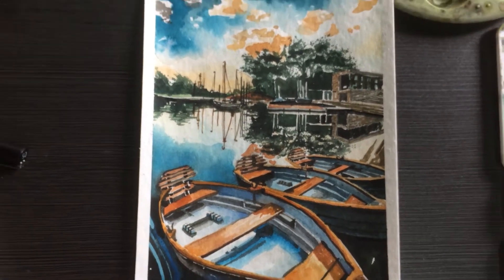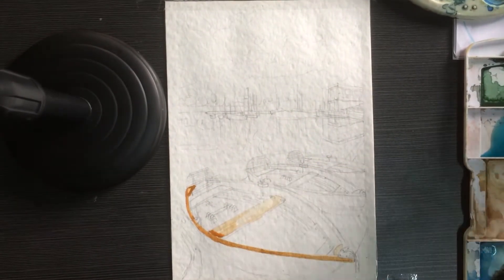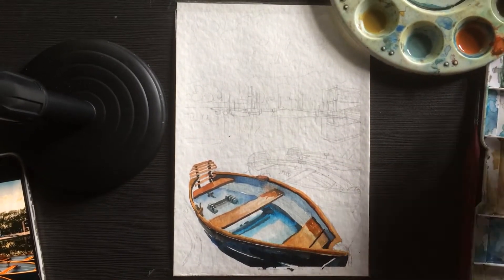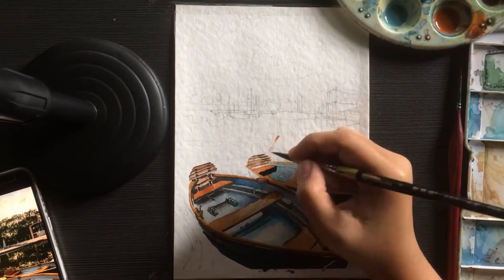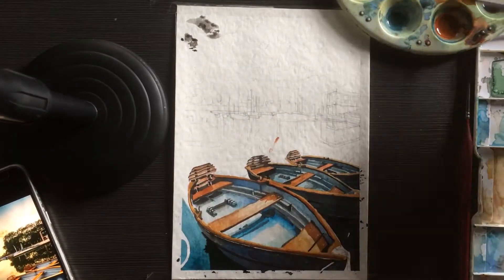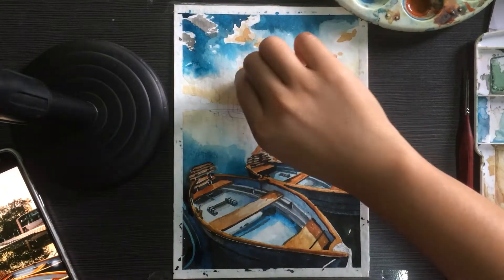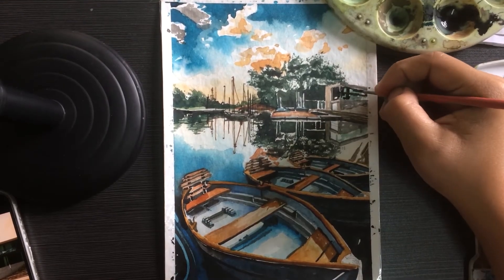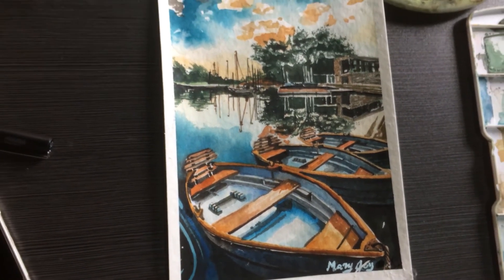Lake and boat Watercolor Painting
Been able to try this on watercolor and so glad to share with you this painting :) The reference are from PEXELS :)
Watercolor : Prang